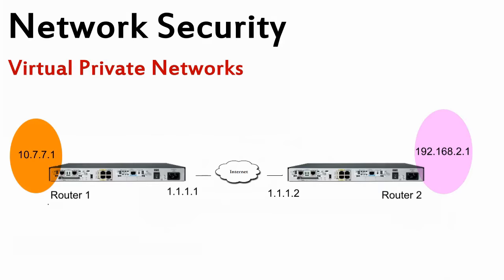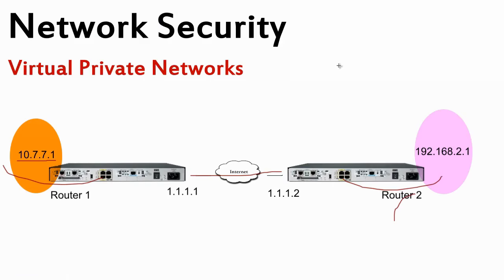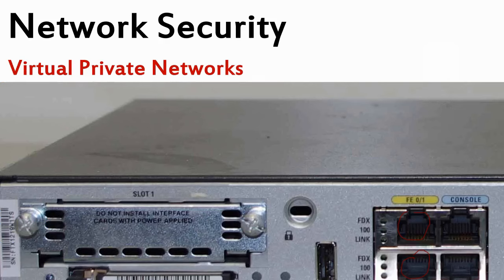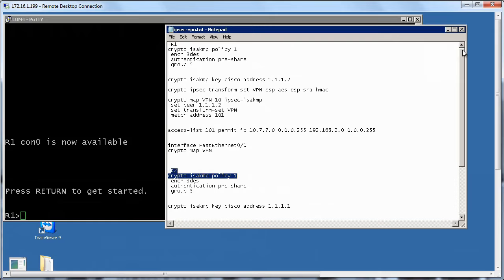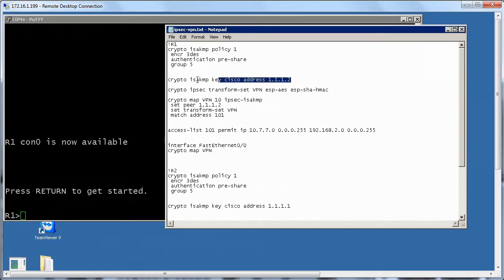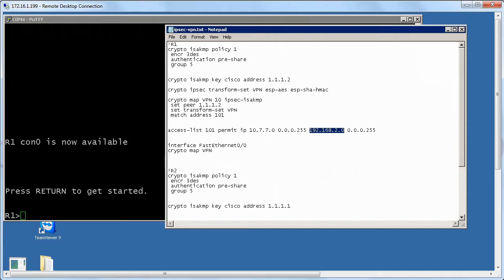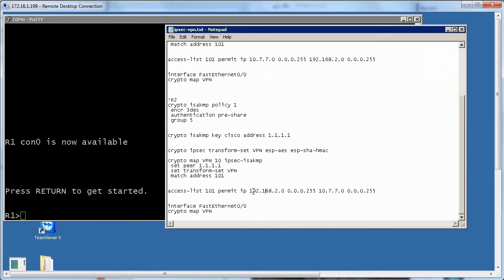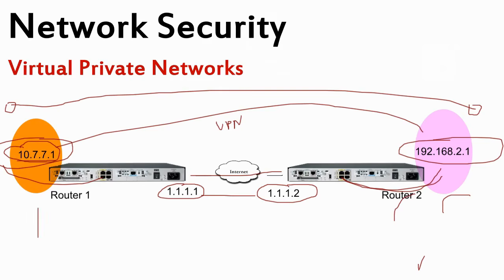Cisco IPSEC VPN Introduction